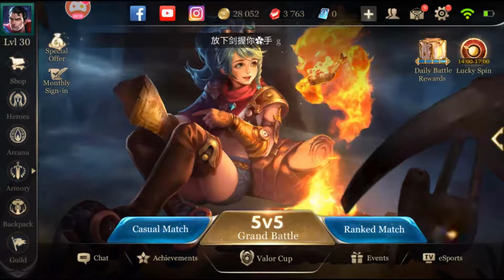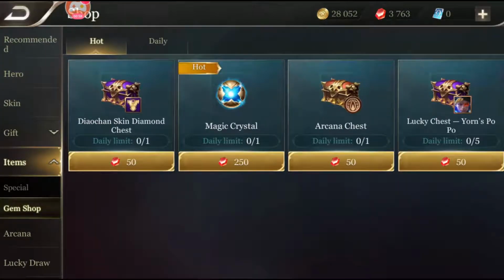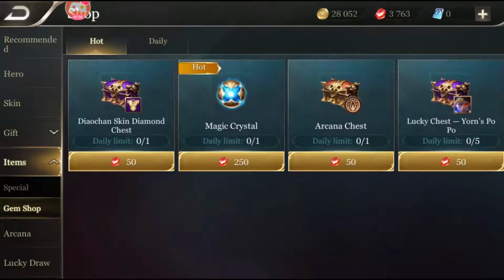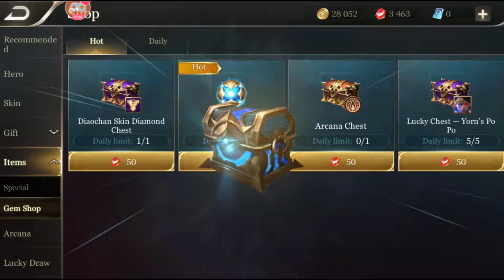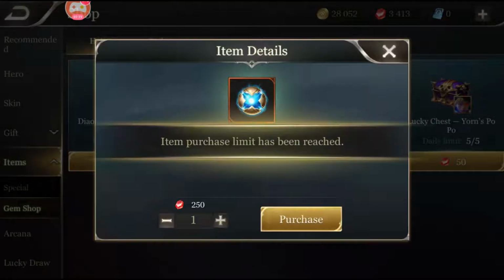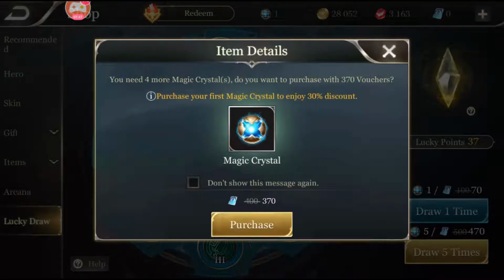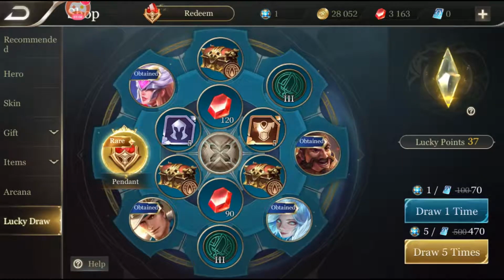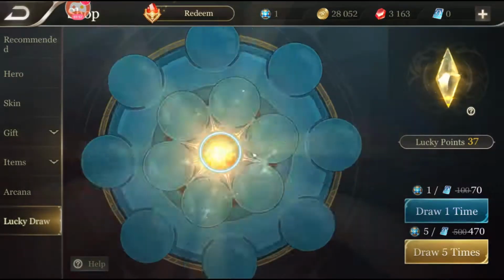My Daily Grind : Gems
I Keep All Grinders In My Prayers

AND If Nothing else... Stay On... THE DAILY GRIND